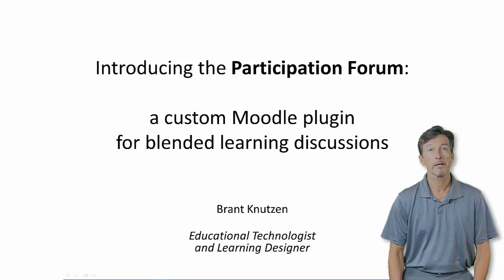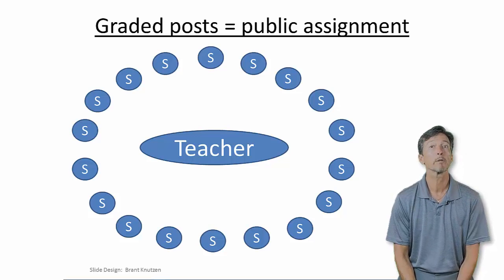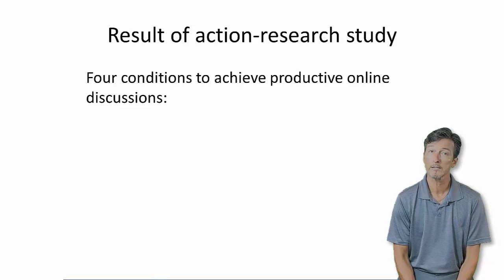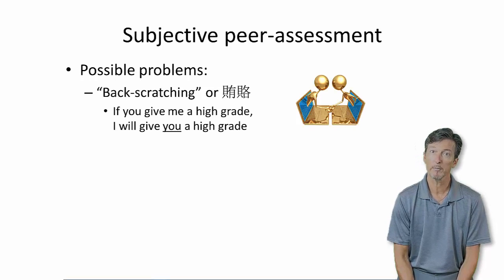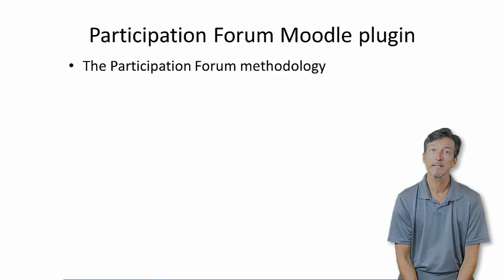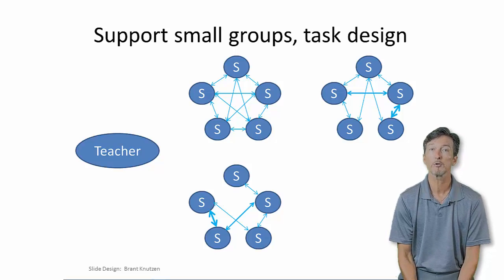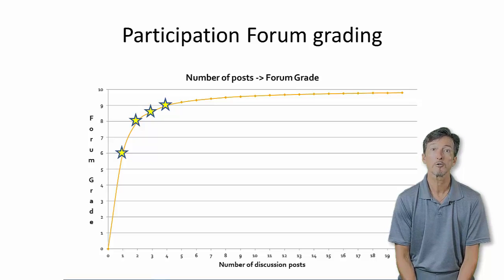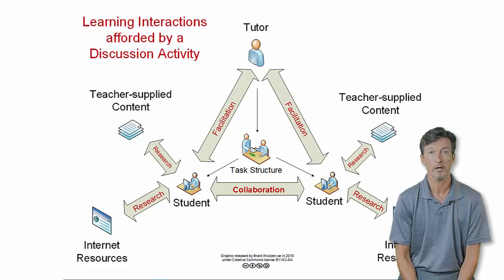Participation Forum - Introduction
Introduction to the Participation Forum, a customized Moodle discussion forum plugin.   This forum can automatically rate student participation in an online discussion, and store the mark in the Moodle Gradebook!